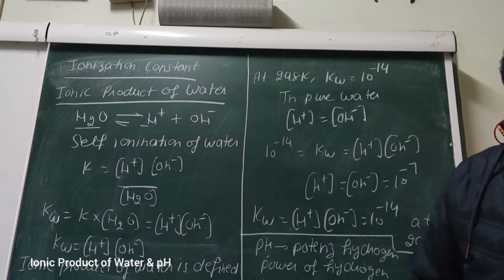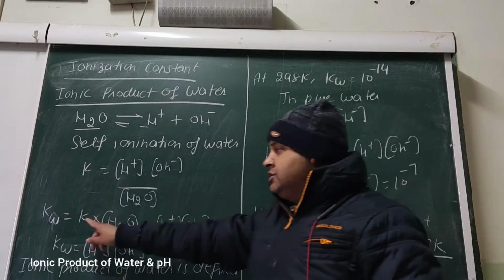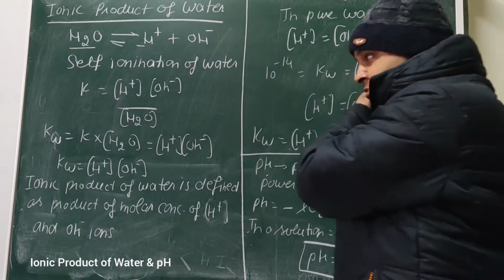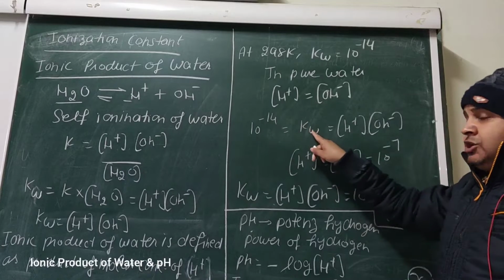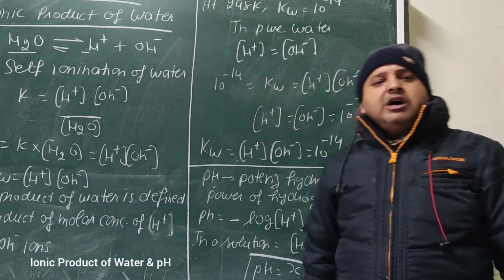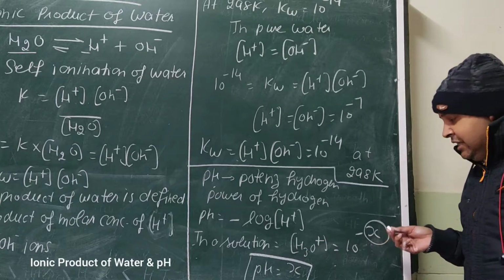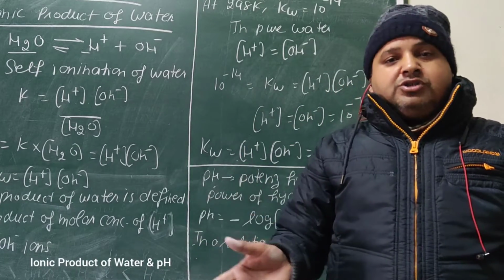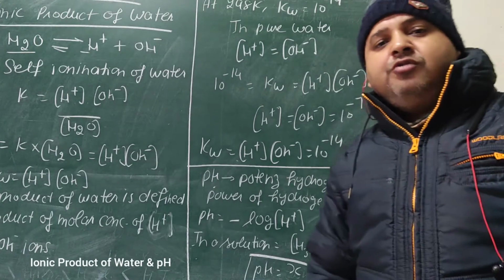XI Chemistry - Ionic Product of Water & pH